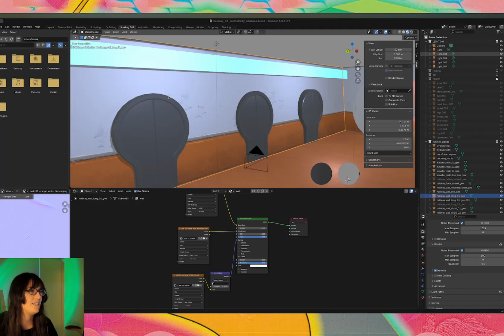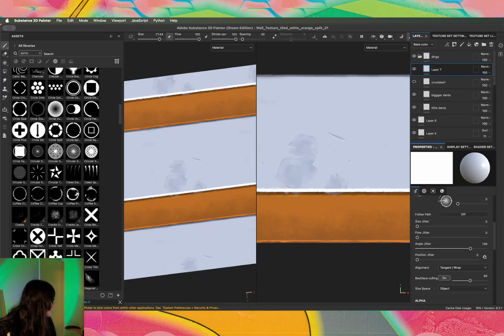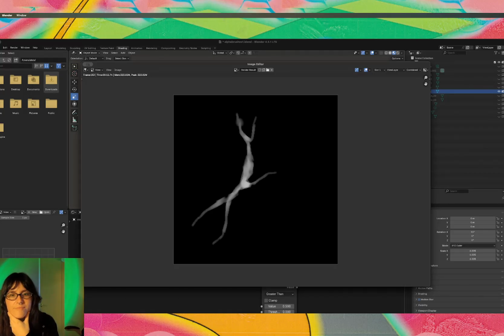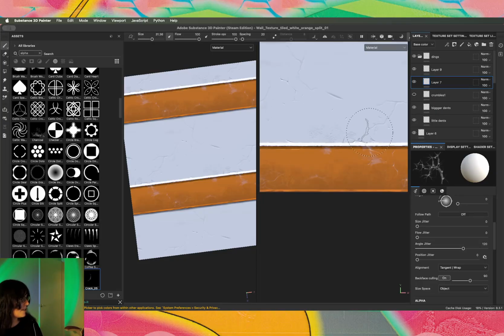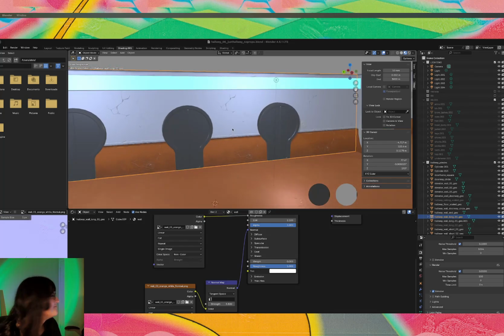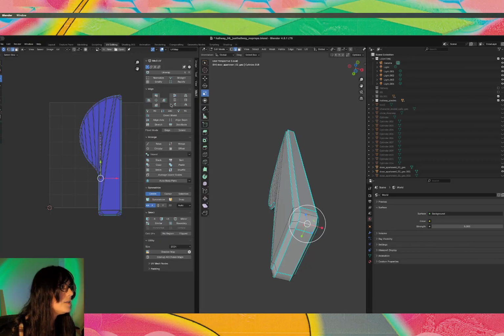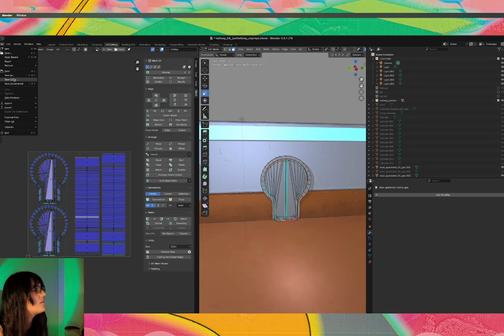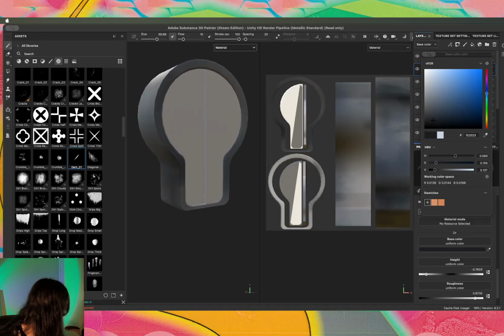Game Art #1: Hallway Progress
Made some changes to our games hallway. Created some alpha brushes and got them working in Blender...and UV mapped some stuff